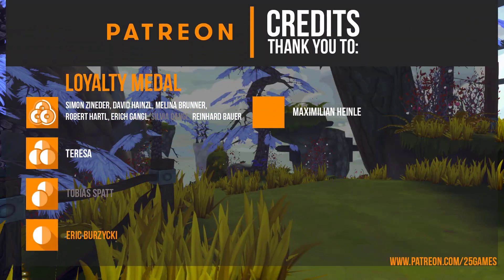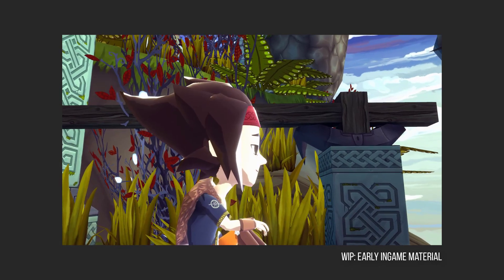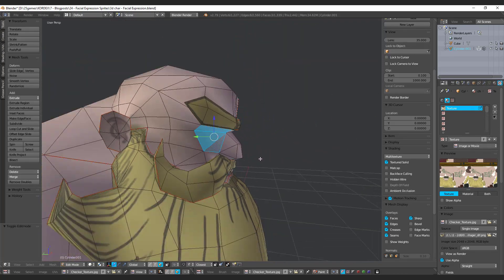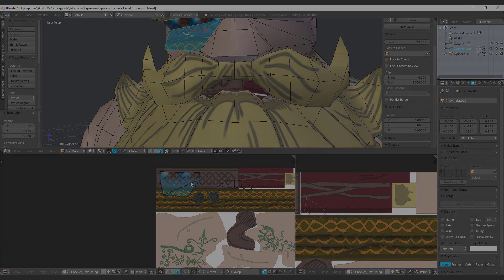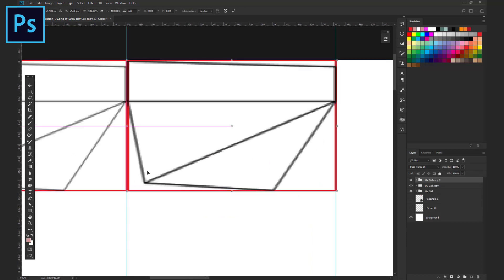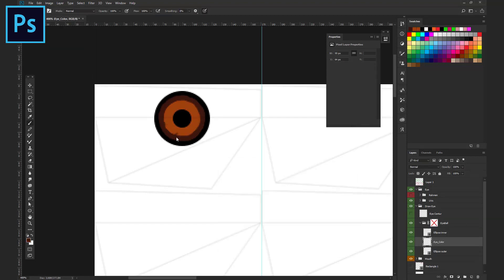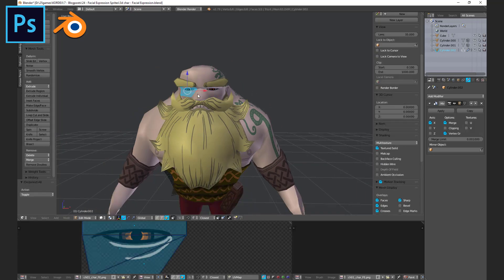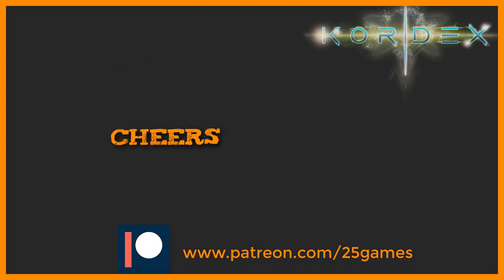Facial Expression with Texture Sprites #07 - Blender / Photoshop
00:13 Thank you to our Patrons
00:33 Introduction
01:12 Summary
01:39 The Mesh
02:19 The UVs
02:37 The Grid
04:18 The Texture
04:35 The Material (s)
05:55 Thank you for watching!

📁 Have you ever wonder how to create facial expression for lowpoly game characters? In this tutorial I will show you how we solved this question in Kordex. Step by step you will get all information about this creation process!